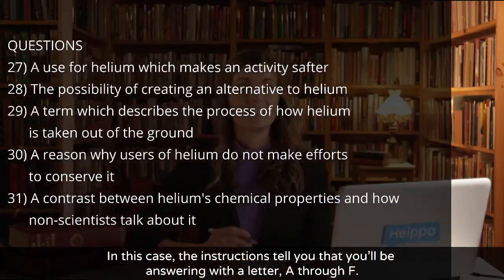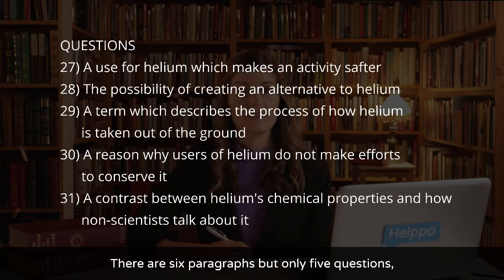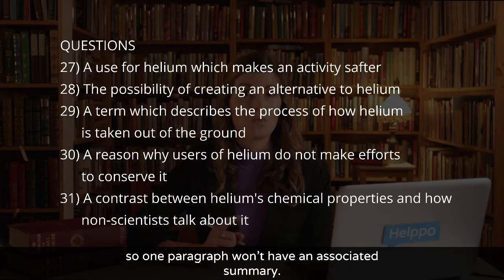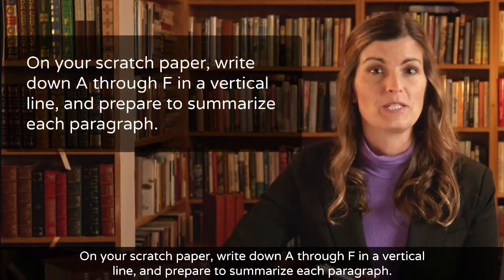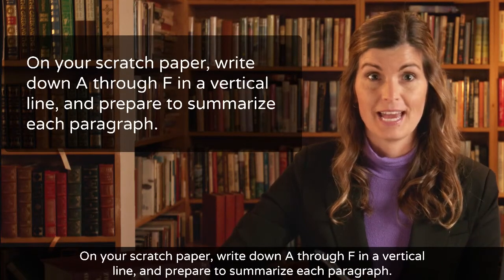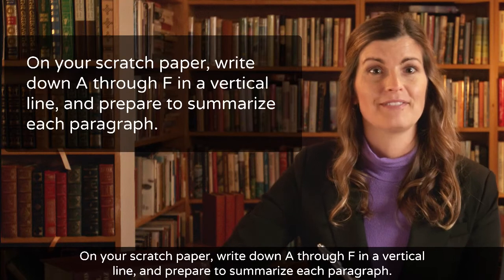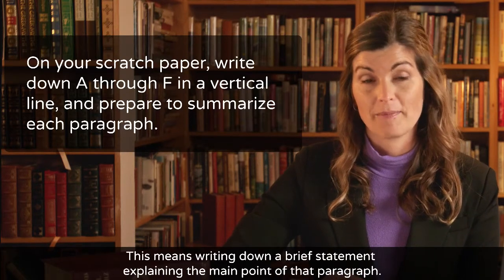Matching Paragraph Information | IELTS Academic Reading | Band 8 Strategy | Helppo Online Tutoring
This video is the first in a three part series, each covering a different section based on the same reading passage. This video looks at the Matching Paragraph Information Section.
When starting a matching paragraph information section, it is best to start by reading or
skimming the passage first, noting down a summary for yourself as you go along.

It was publicly available on the official IELTS exam website at the time of writing the script and the filming of this video but it is only currently available on the Helppo website.

00:00 Introduction
03:02 Going over questions
04:04 Writing a summary for each paragraph
08:27 Outro

Helppo's platform gathers experts from all over the world to help you prepare for multiple different types of tests, but we specialize in English proficiency tests. Whether you are preparing for the challenging Cambridge Assessment’s English exam as an elementary student, studying for the HKDSE, IB, IELTS, or TOEFL exams as a high school student, or a working adult taking the business English public exam, Helppo's English-learning team has a test expert to help you prepare with ease.

Address: 13/F, Wing Wong Commercial Building, 557-559 Nathan Road, Kowloon, Hong Kong.